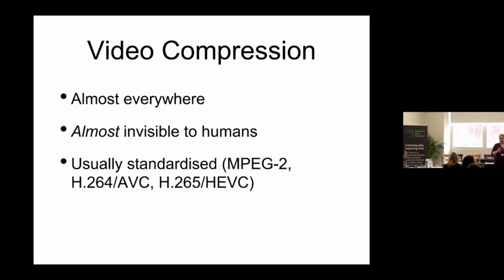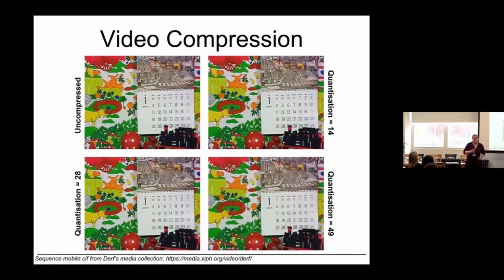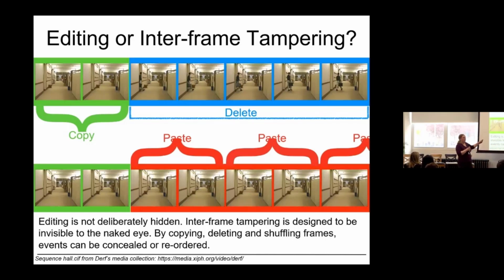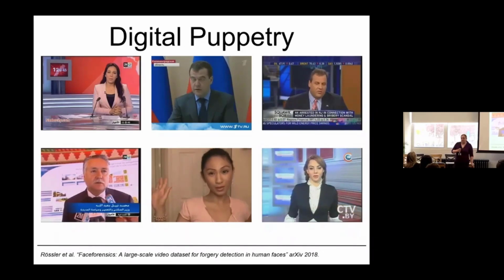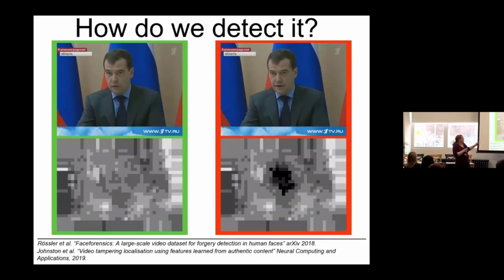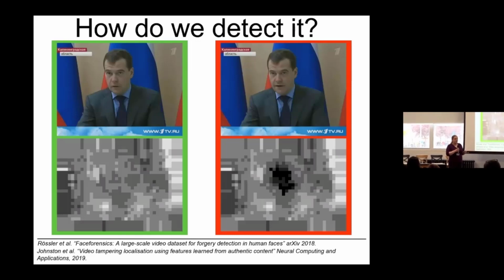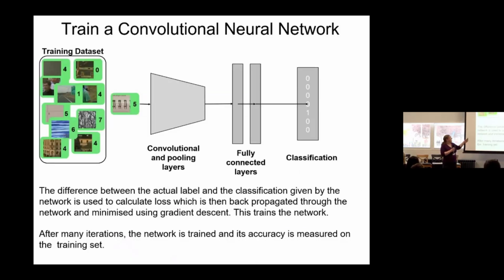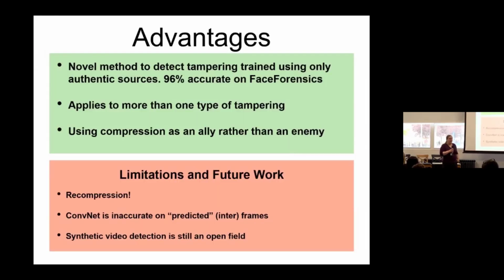Seeing the invisible | Pam Johnston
Pam is a lecturer and data scientist at Robert Gordon University. Her PhD thesis, "Beyond the pixels: learning and utilising video compression features for localisation of digital tampering", is about how features of compression learned by neural networks can be applied to detect tampering in videos. Her current research interests are in computer vision and deep learning.

This talk was part of the Women in Data Science Aberdeen 2023 conference.  WiDS Aberdeen is an independent event that was organized by the Aberdeen Centre for Health Data Science (ACHDS) to coincide with the annual WiDS Worldwide conference organized by Stanford University and an estimated 200+ locations worldwide. All genders are invited to attend WiDS regional events which feature outstanding women doing outstanding work.